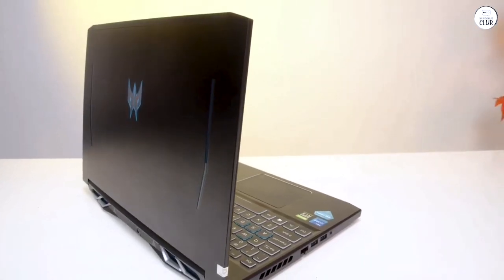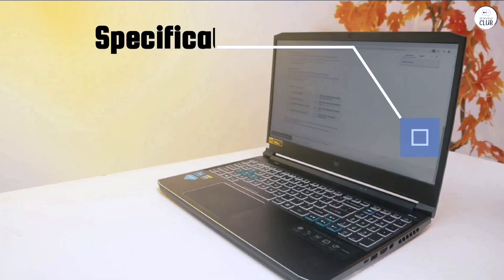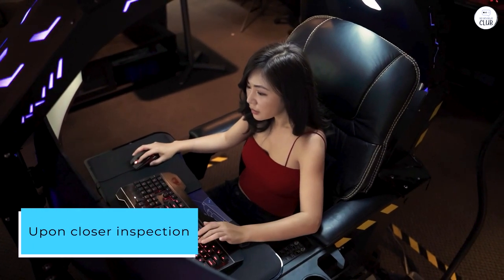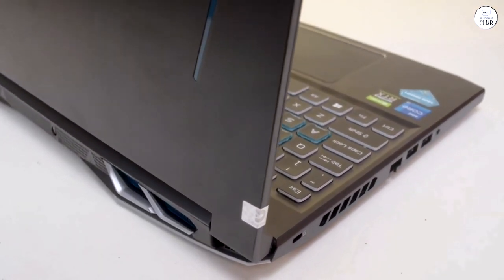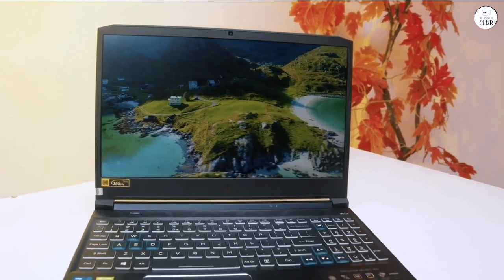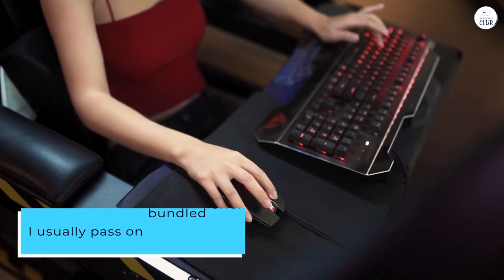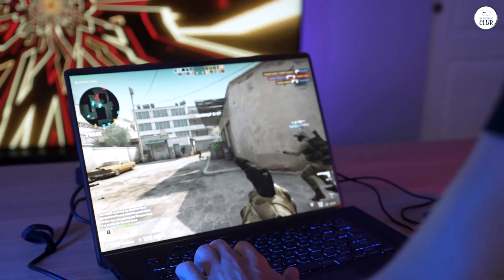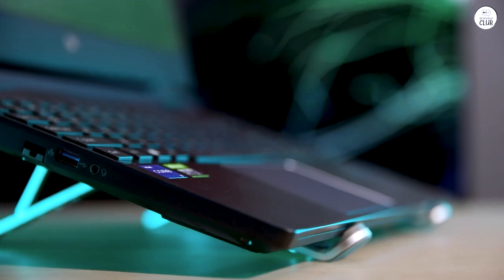Acer Predator Helios 300: The Coolest Laptop That'll Burn Your Wallet (But Worth It)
Acer Helios Predator 300

Review of the Acer Predator Helios 300 gaming laptop, exploring its upgraded features, compatibility with Windows 11, and performance enhancements. Discover firsthand insights into its cooling system, external drive compatibility, and ergonomic design, providing valuable tips and considerations for gamers and tech enthusiasts alike. Join us as we uncover the strengths and nuances of this innovative device, offering expert guidance for optimizing your gaming experience.

00:00 Intro
00:20 Thunderbolt
00:47 Warm
01:16 Bundled
01:36 Summary